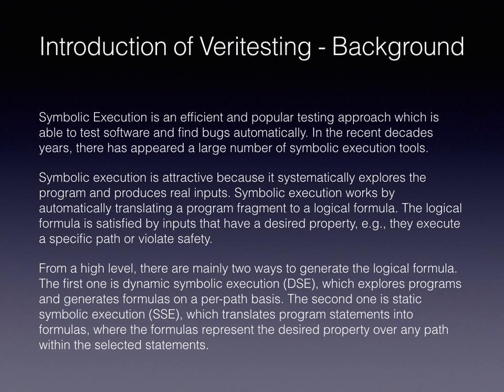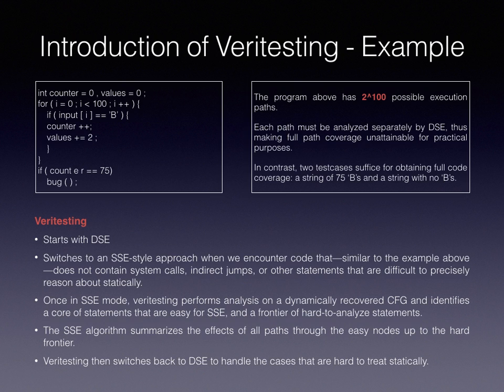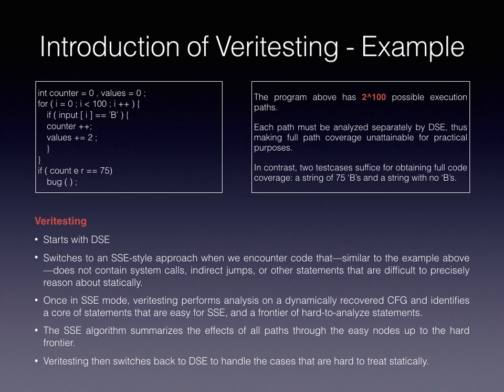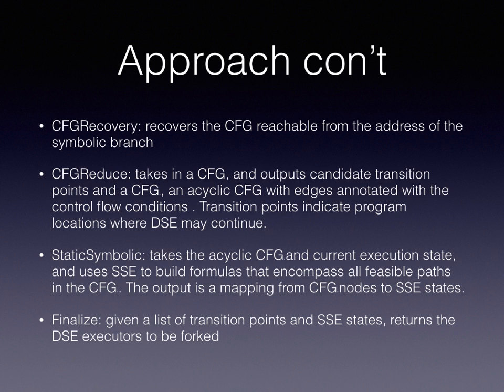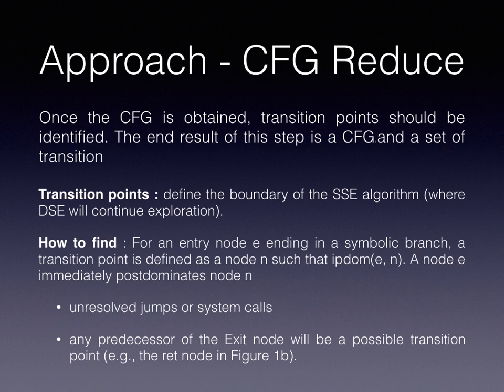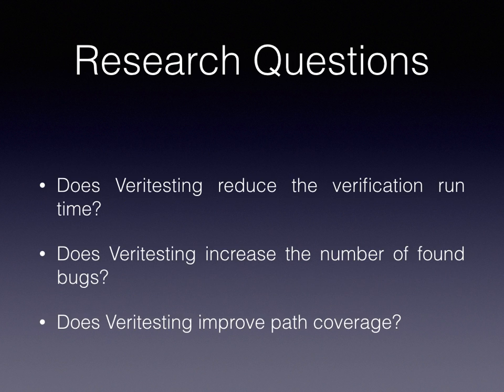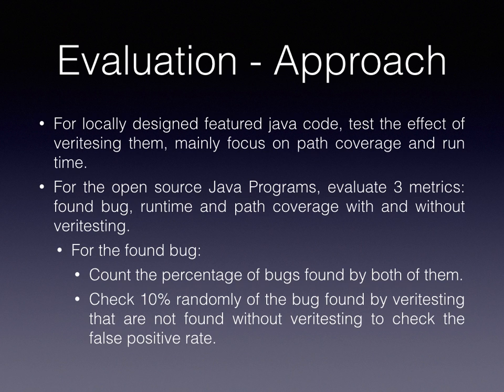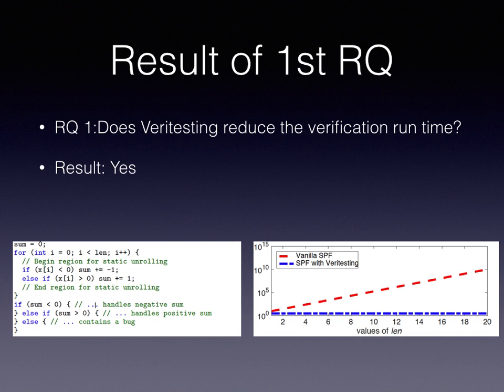Ting Ding Progress Report Presentation